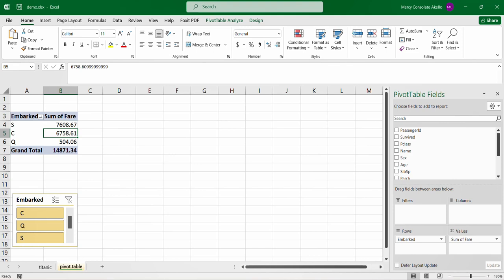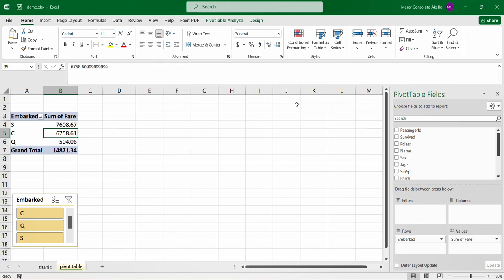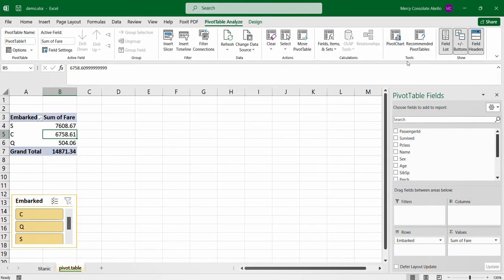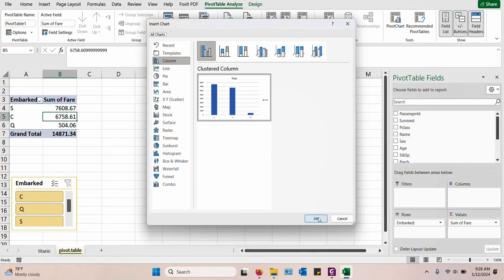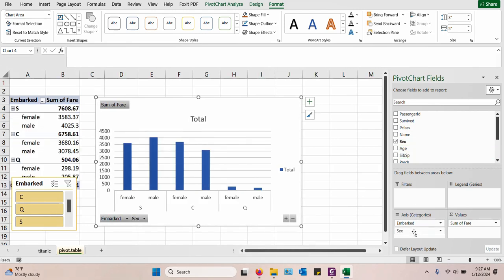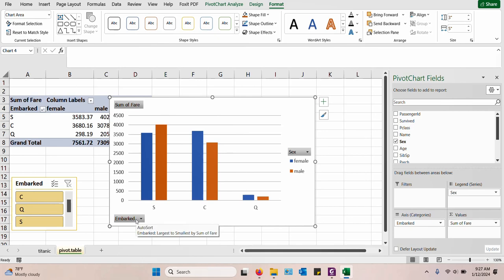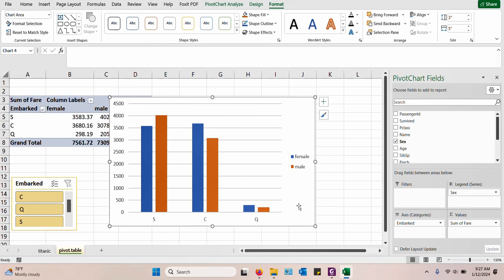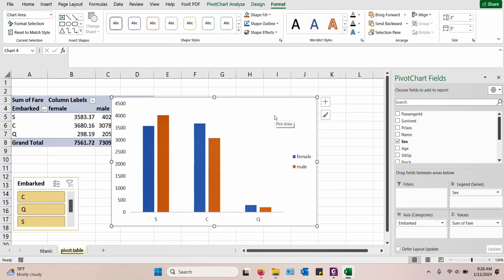How to add a Pivot Chart in Excel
In this video, I will show you how to add a pivot chart using microsoft excel.